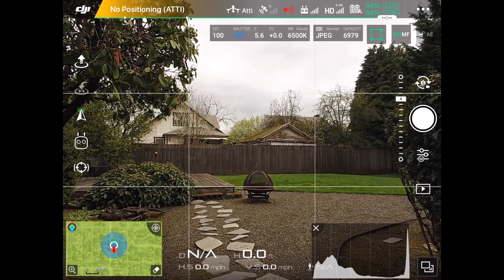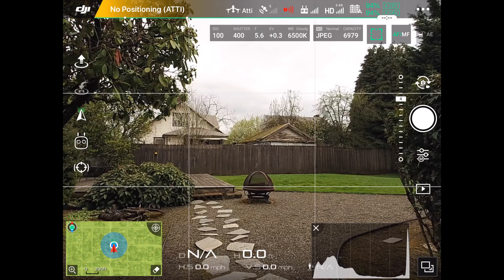Becoming a Better Drone Photographer: Setting up your DJI Camera in Manual Mode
I am an author for Photofocus.com. Becoming a Better Drone Photographer: Setting up your DJI Camera in Manual Mode is the video portion of this article.